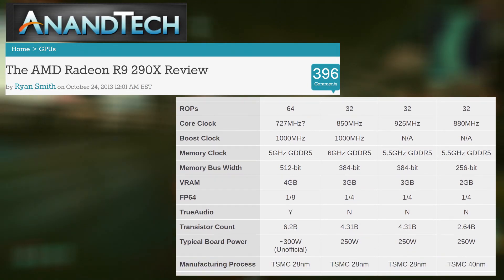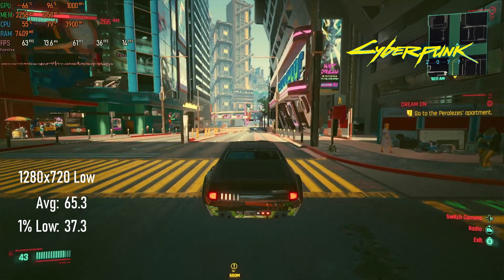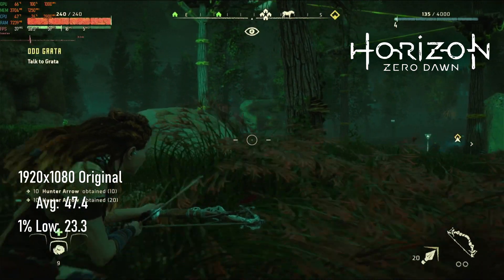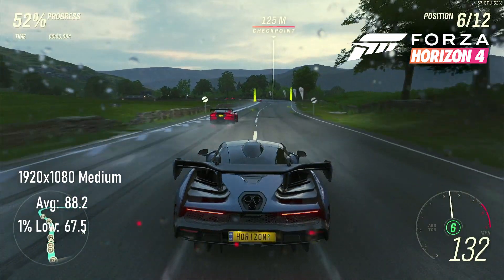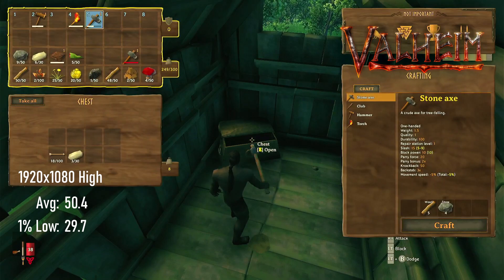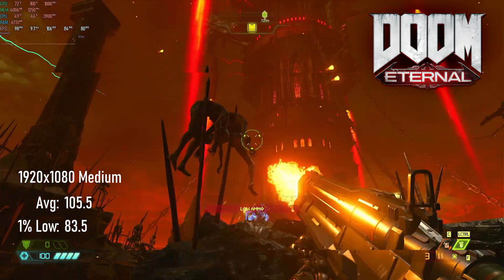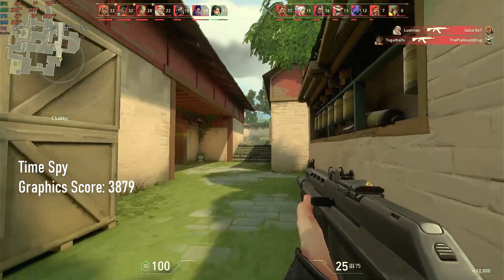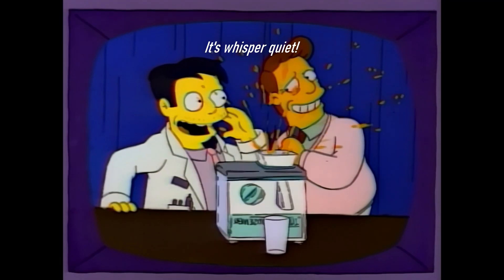AMD Radeon R9 290x vs 2021 | Tales from the Scalper Pandemic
Benchmarking the AMD Radeon R9 290X 4GB graphics card against 10 popular games in 2021 on an average gaming PC.

The AMD R9 290X was a flagship GPU in 2013. Over 7 years later, with GCN devices finally on their way to obsolescence and 4GB looking less and less sufficient for modern games, has this old powerhouse finally had its day? Let's check out how well it can handle games in 2021!

00:00 AMD Radeon R9 290x vs. 2021
00:40 Background: History of the R9 290x
01:52 Test System Specs: Ryzen 3 3100, 8GB DDR4 3000
02:22 Benchmarks
02:25 Benchmarks: Cyberpunk 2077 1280x720 Low | Ryzen 3 3100 & R9 290x 4GB
02:41 Benchmarks: Cyberpunk 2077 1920x1080 Low | Ryzen 3 3100 & R9 290x 4GB
02:59 Benchmarks: Assassin's Creed: Valhalla 1920x1080 Low | Ryzen 3 3100 & R9 290x 4GB
03:33 Benchmarks: Horizon: Zero Dawn 1920x1080 Original | Ryzen 3 3100 & R9 290x 4GB
04:07 Benchmarks: The Medium 1920x1080 High | Ryzen 3 3100 & R9 290x 4GB
04:41 Benchmarks: Forza Horizon 4 1920x1080 Medium | Ryzen 3 3100 & R9 290x 4GB
05:14 Benchmarks: Valheim 1920x1080 Medium | Ryzen 3 3100 & R9 290x 4GB
05:48 Benchmarks: Fortnite 1920x1080 Competitive / Pro Settings | Ryzen 3 3100 & R9 290x 4GB
06:07 Benchmarks: Fortnite 1920x1080 High / Epic Settings | Ryzen 3 3100 & R9 290x 4GB
06:22 Benchmarks: Call of Duty: Warzone 1920x1080 Low | Ryzen 3 3100 & R9 290x 4GB
06:56 Benchmarks: Doom Eternal 1920x1080 Medium | Ryzen 3 3100 & R9 290x 4GB
07:30 Benchmarks: Valorant 1920x1080 High | Ryzen 3 3100 & R9 290x 4GB
08:04: 3DMark Time Spy Graphics Score: 3879 | R9 290x 4GB
08:16 Conclusion: Is the R9 290x 4GB worth it in 2021?

Asus A320M Prime Motherboard
AMD Ryzen 3 3100 CPU
Team Group 2x4GB DDR4-3000 RAM (possibly discontinued? Corsair alternative
Samsung OEM 128GB SATA M.2 SSD (closest equiv
WD Blue 1TB 3.5" HDD
Aerocool Aero One Mini Case
Aerocool Integrator 600W 80 Plus Bronze PSU